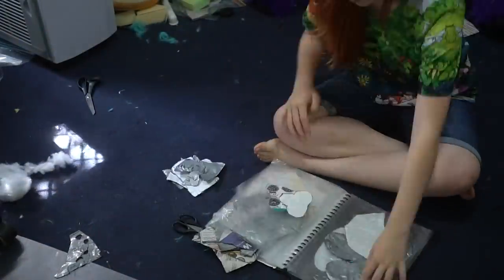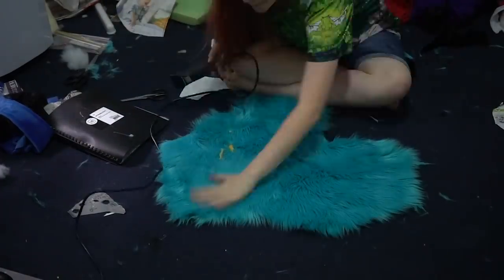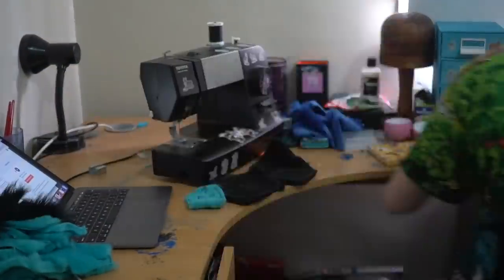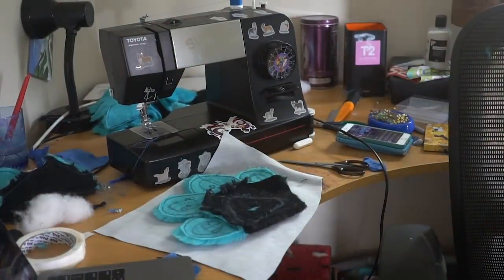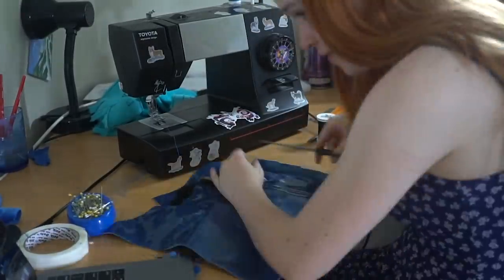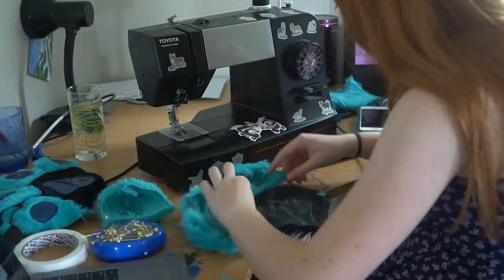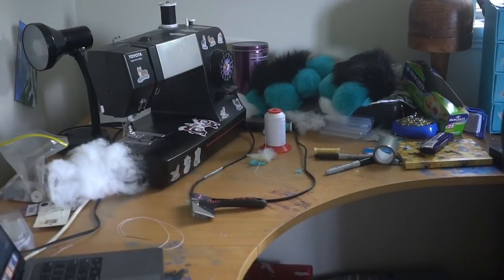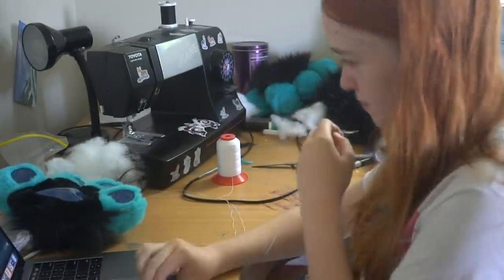Handpaw Tutorial!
Skyehighstudios
Greenslopes QLD
4120 AUS